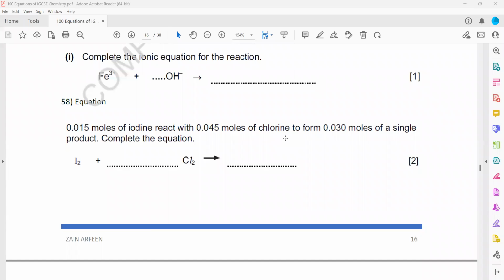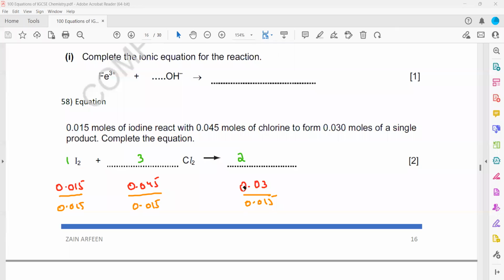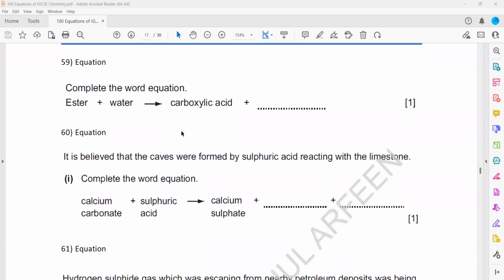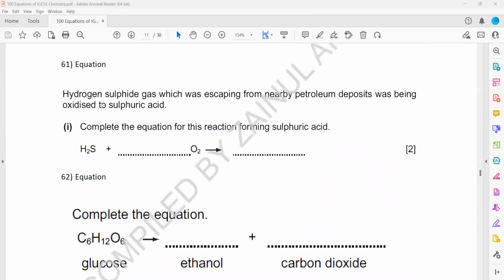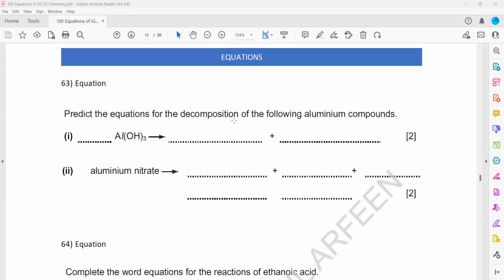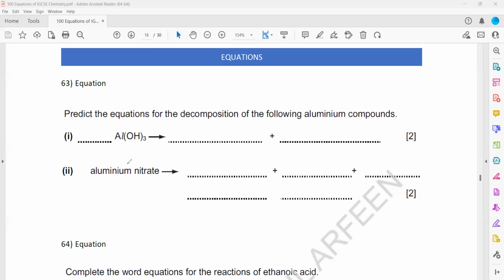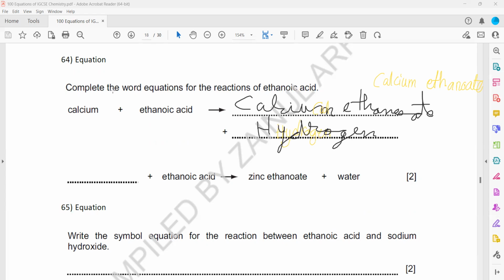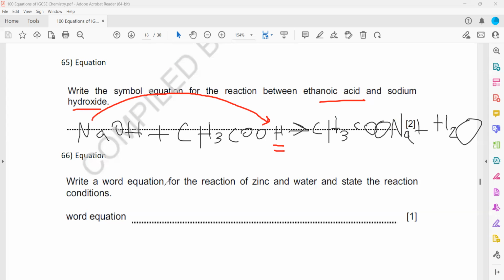100 Equations of IGCSE Chemistry